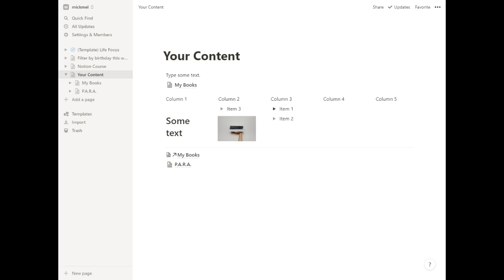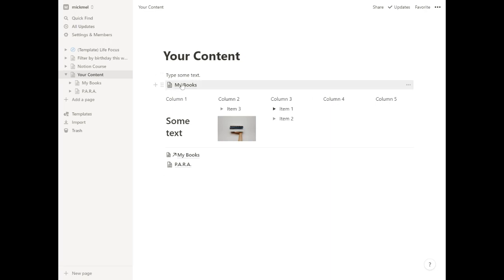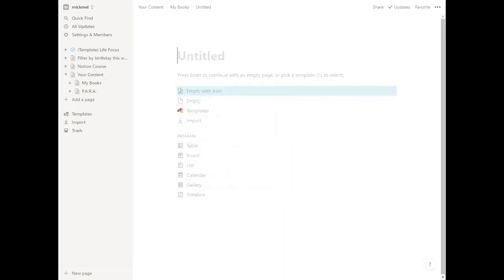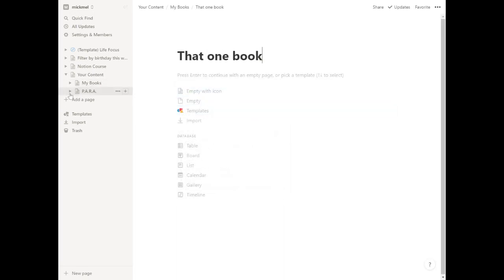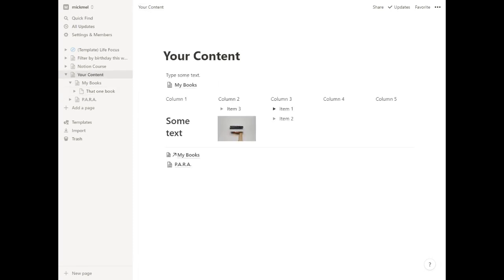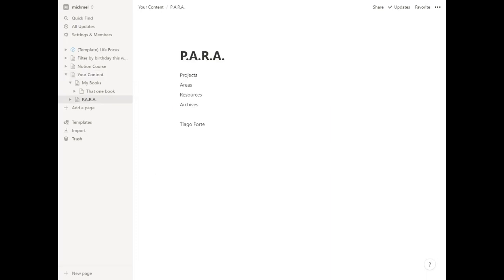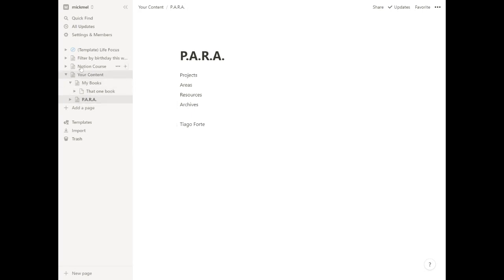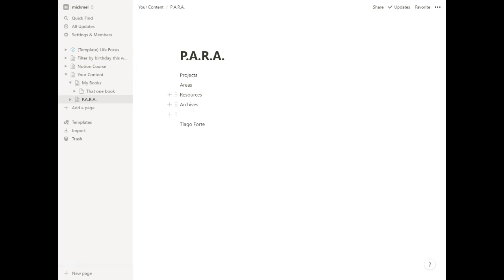Making the most of Notion: Pages: Tips for organizing all of your pages in Notion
Lesson 6/37 in our free course about getting more out of Notion.

This video shows some ideas and tips to keep all of your pages in Notion organized.